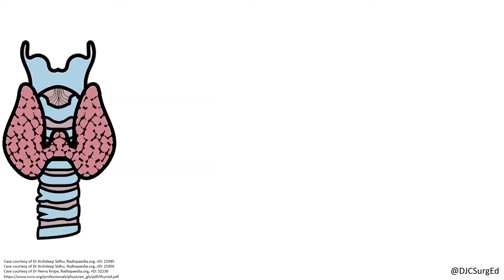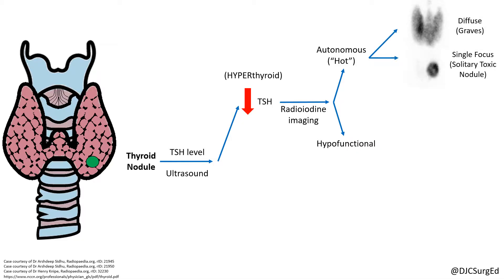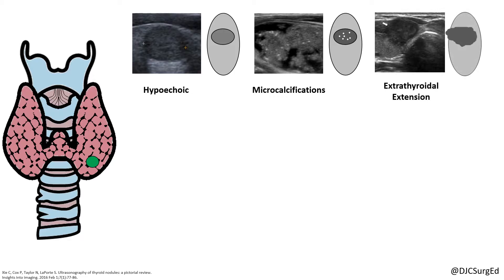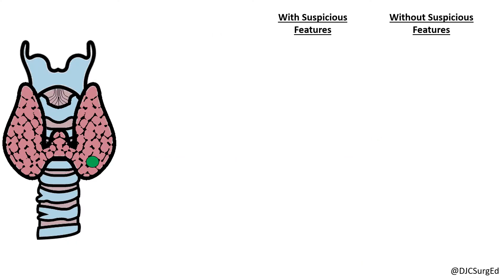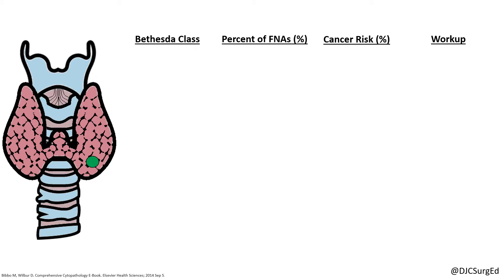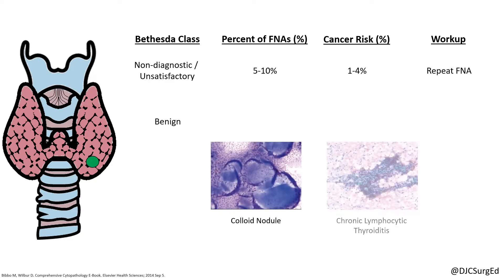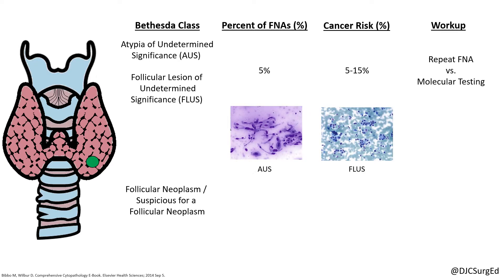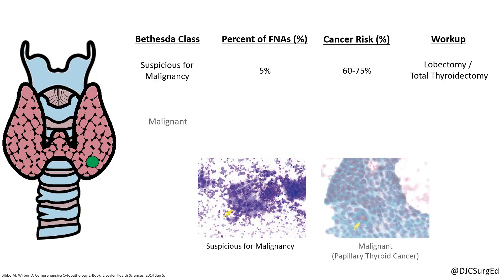Thyroid Nodules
This video reviews the workup of a thyroid nodule, including a review of the suspicious ultrasound features for malignancy and the Bethesda System for Thyroid Cytopathology.